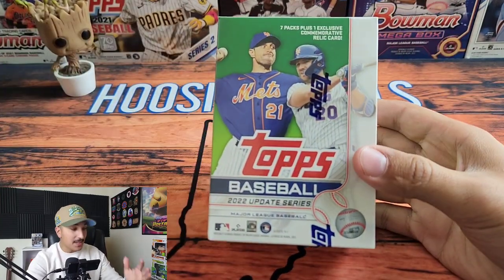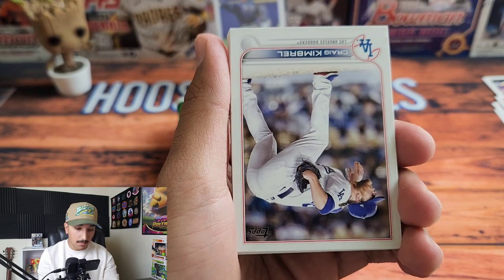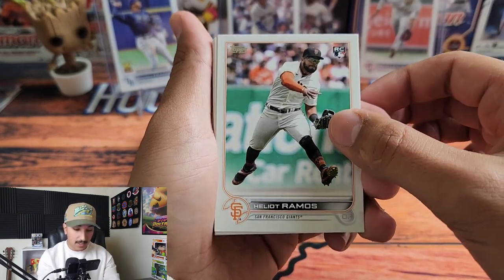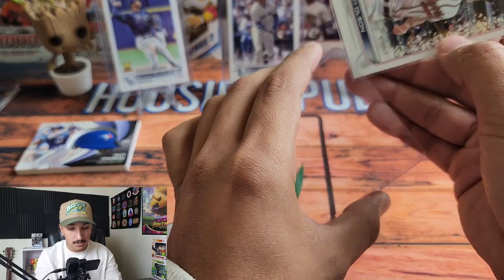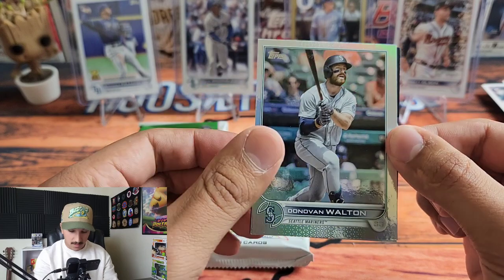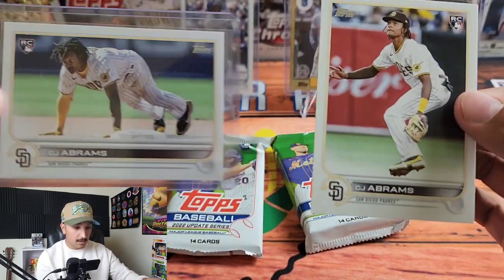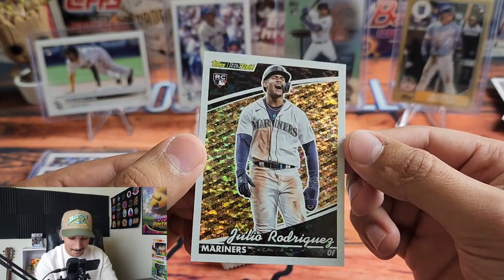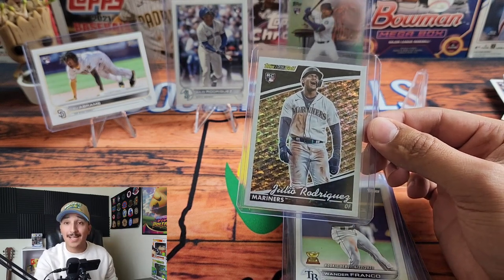2022 Topps Update Blaster Boxes are LOADED!!🔥 HUGE ROOKIE PULL!!😱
Today we Review the brand new 2022 Topps Update Blaster Box! $24.99 retail price, 99 cards per box!! This was INSANE!🤯😱